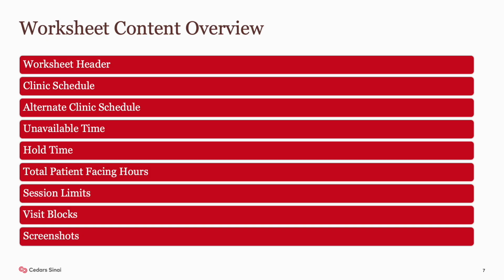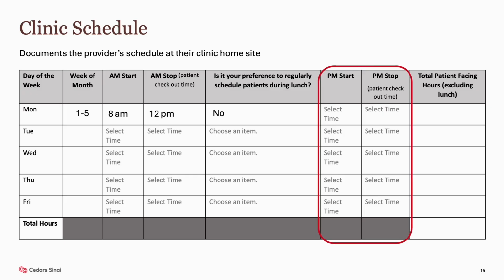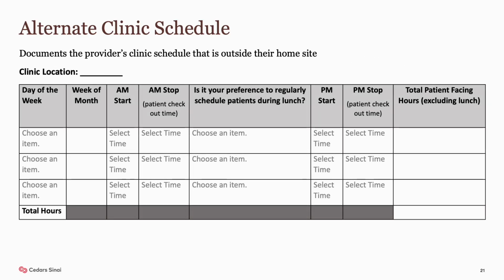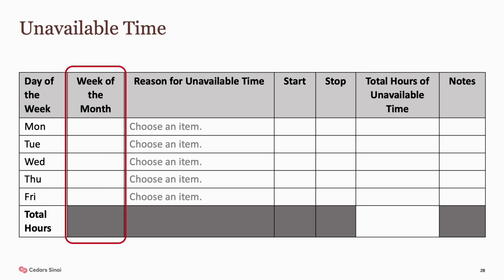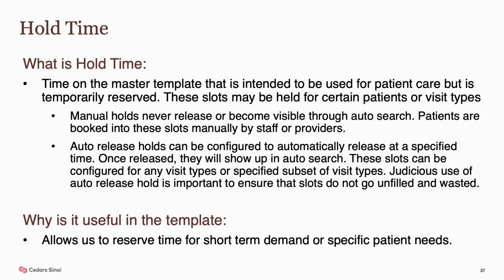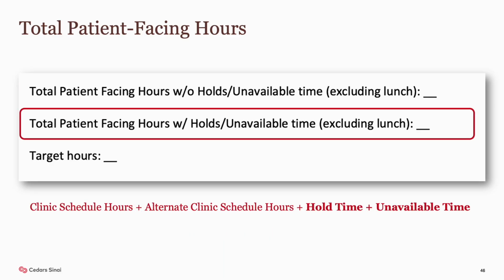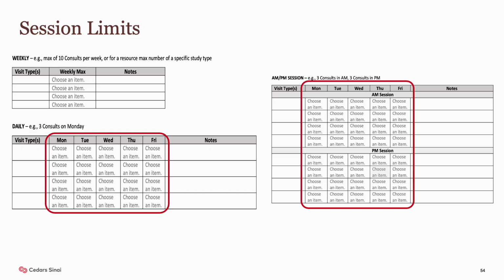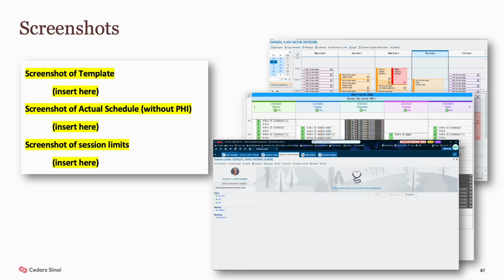Template Worksheet Training Video v2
Provider Template Worksheet Overview